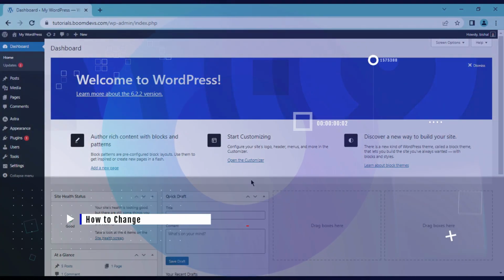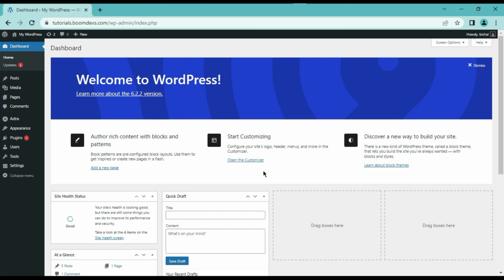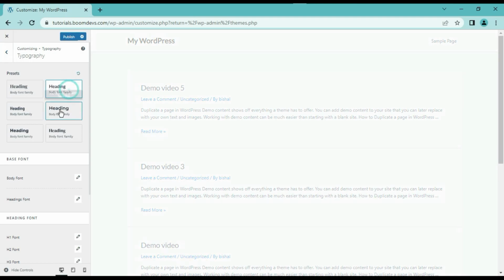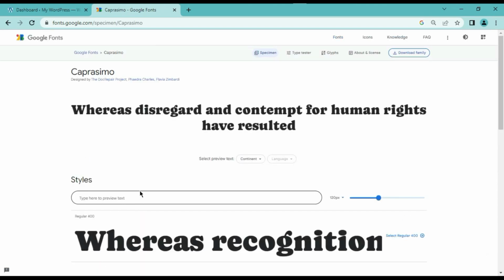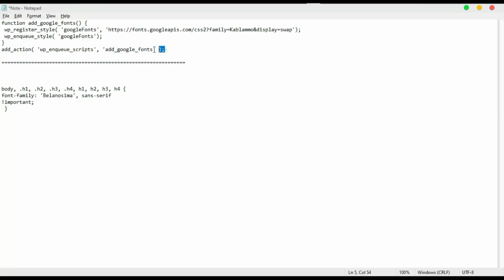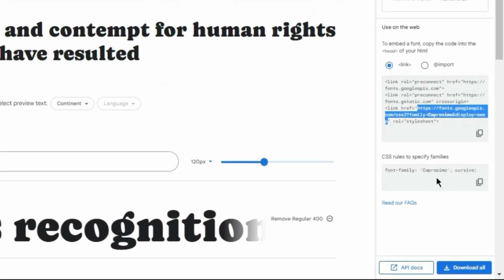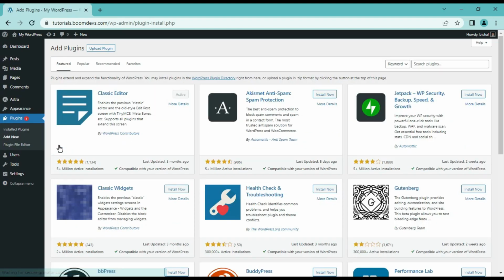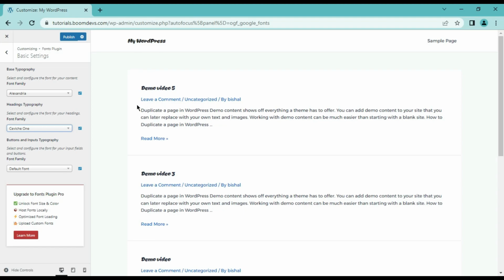How to Change Font on WordPress | 2023 GUIDE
If you are new to WordPress, you may not know that you can personalize many parts of your website. One of these customizable features is font type and size. This video will show you how to change the font in WordPress from the default Arial black font to something more readable and stylish like Georgia or Verdana. No matter what theme or plugin template you use for your site design, this video can help.

00:00 Intro
00:34 Method 1: Best Way To Change Fonts In WordPress Themes.
01:50 Method 2: Add Google Font manually to your website.
04:11 Method 3: Change Font on WordPress with Plugins.